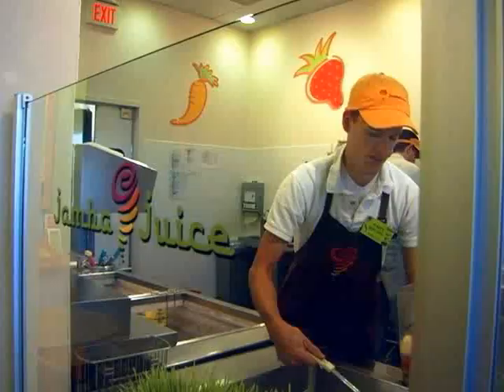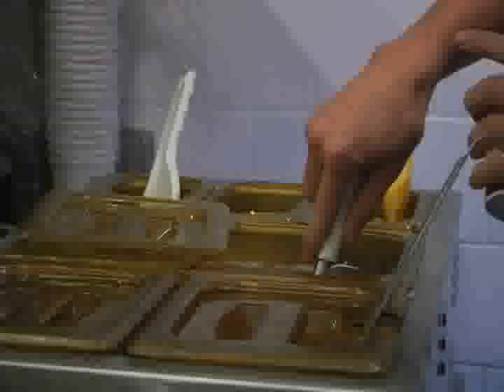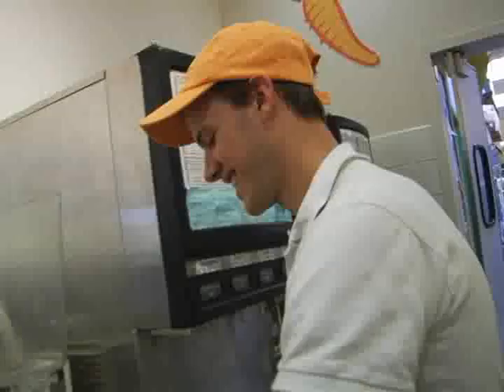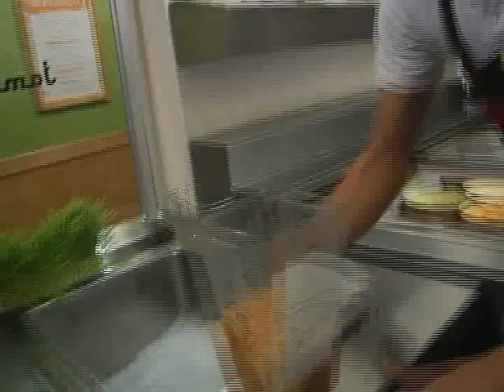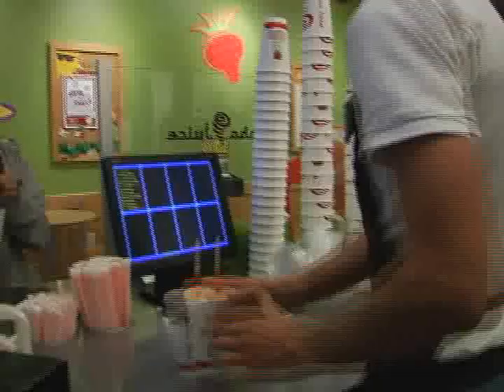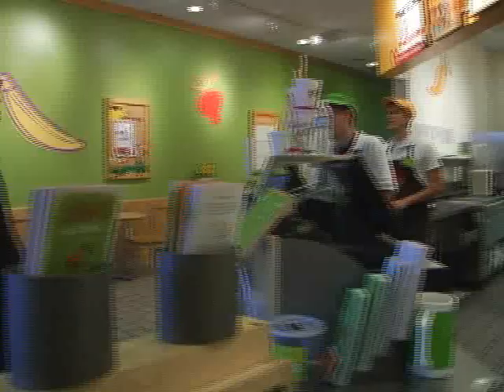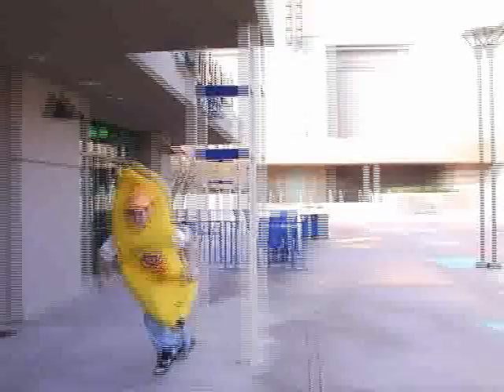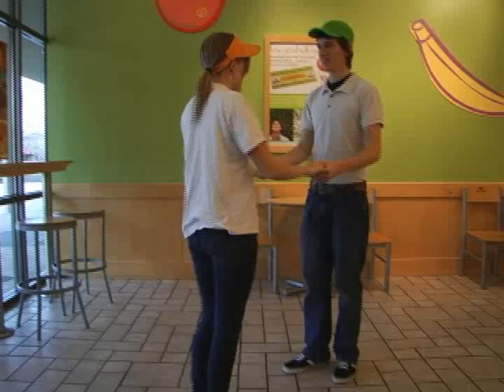Jamba Juice Documentary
A short documentary about Jamba Juice.